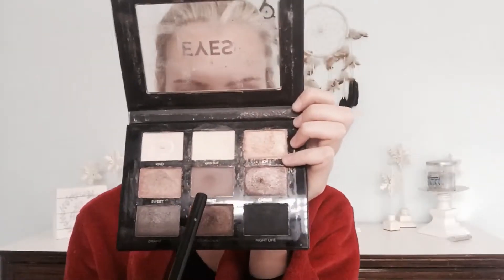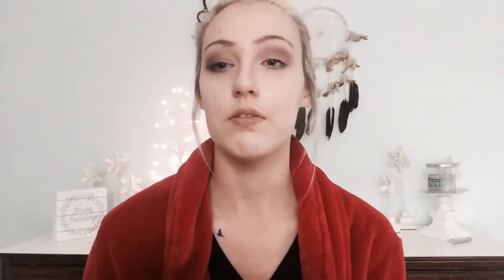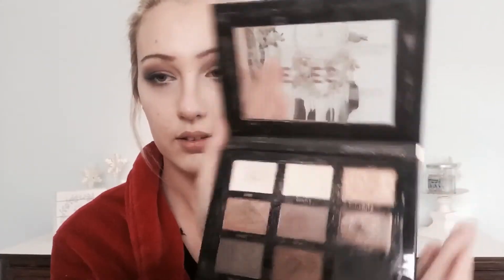Day To Night Time Makeup| 2018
On the sixth day of Madmas Santa gave to me...a winter night to party.
For those of you who are looking for a way to switch from light makeup to glam without having to start from the top, here is an easy makeup look anyone can do. Going from a daytime look to night time look easily.

THE COUNTDOWN|
6 Days Till Christmas

MUSIC|

And A Partridge In A Trap House - Filmmaker Pro
Let It Snow Beat Bells - Filmmaker Pro

MAKEUP PRODUCTS|

Airspun Loose Face Powder- Honey Beige
Covergirl Lash Blast Volume Mascara - Very Black
Covergirl Bronzer - Cheekers
Covergirl Blush - Natural Rose
Profusion 9 Eyeshadow Palette - EYES
Profusion Contour Makeup Case - 5 Shade Palette
Covergirl Melting Pout Matte - Current Nude
Maybelline NY Concealer - Ivory

STAY UPDATED WITH ALL THE WINTER VIBES|